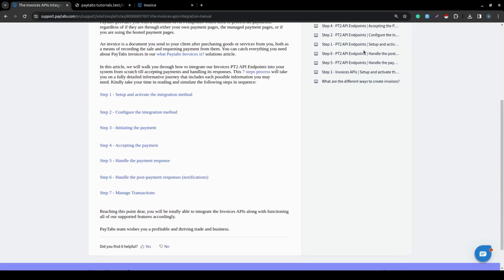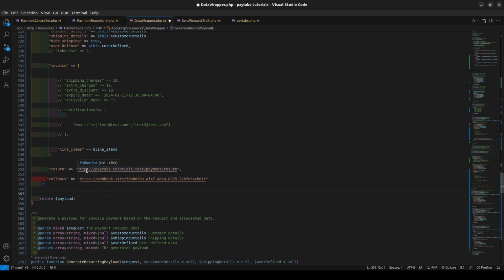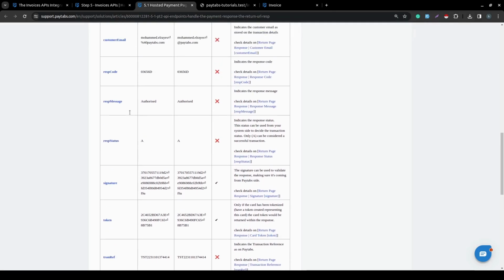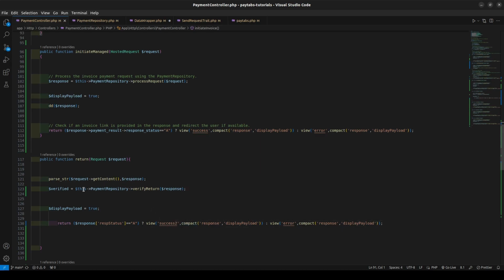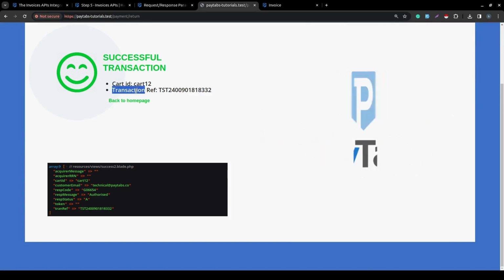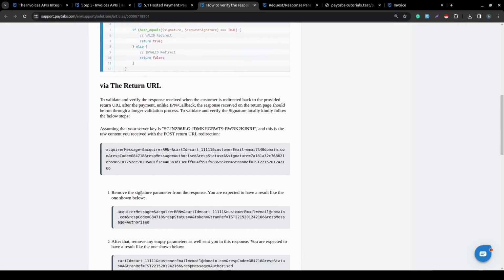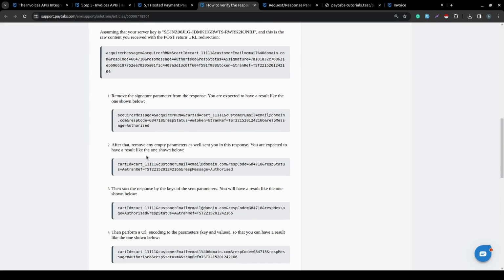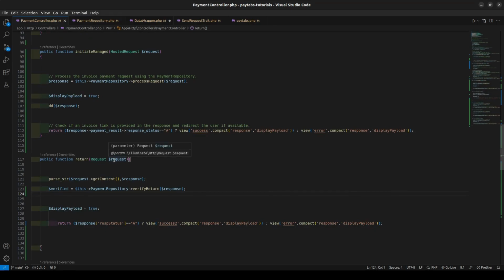INTEGRATIONS: Step 5 - Invoices APIs | Handle the payment response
In this video, we are going to walk you through how you can handle the payment responses and redirect your customers back to your store through our return URL  parameter.

You should know that PayTabs offers multiple ways of receiving your transactions responses, you can check the below article to learn more about them.

o Step 5 - Invoices APIs | Handle the payment response

o What are the Five (5) ways of receiving transaction response?

o What is the Return URL vs the Callback URL?

o How to verify the response received from PayTabs? (Signature Verification)